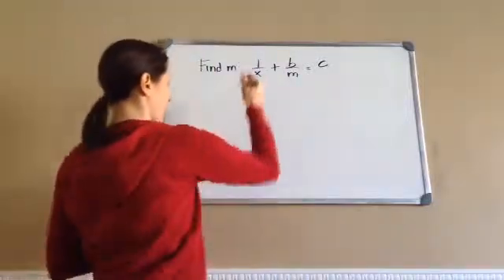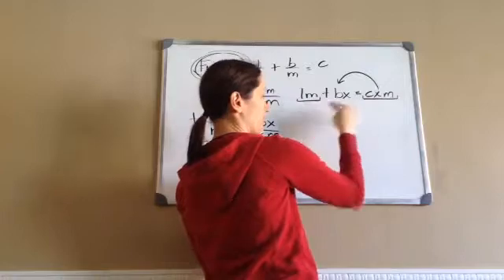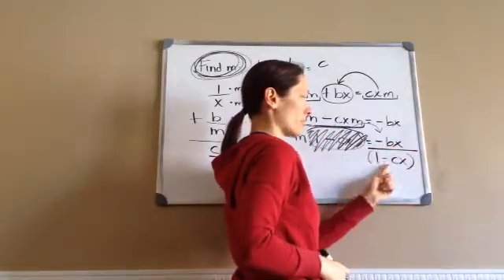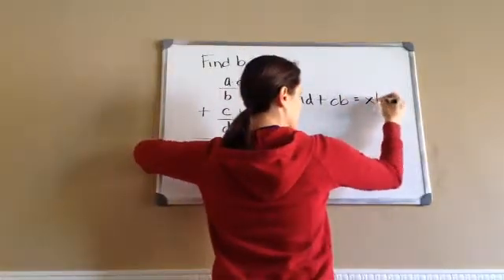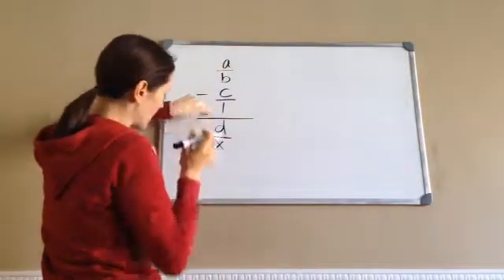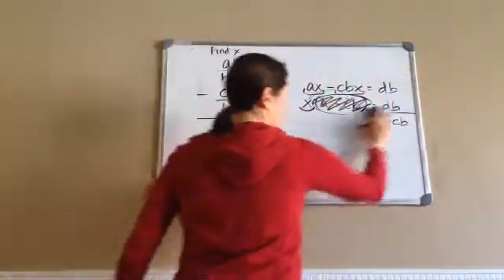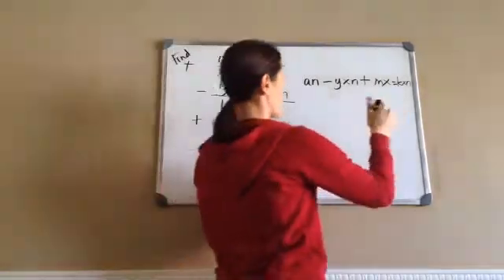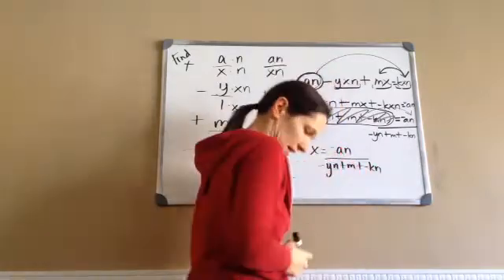Saxon Math Algebra 1 - Lesson 104 - Abstract Rational Equations